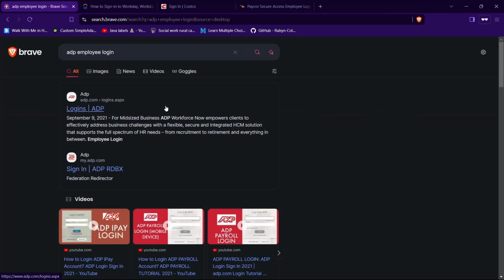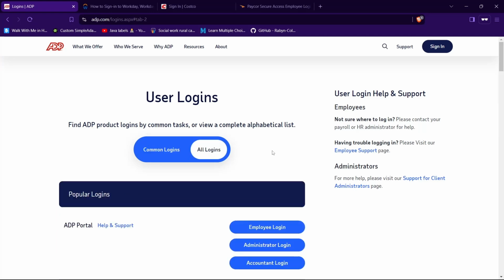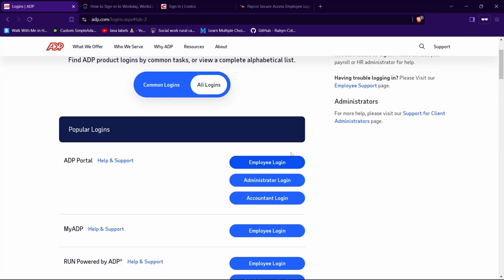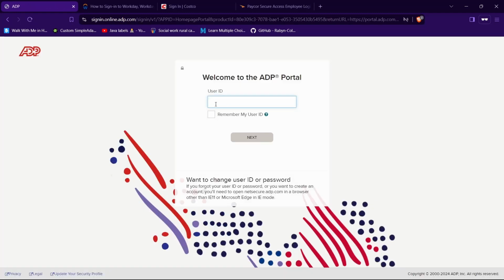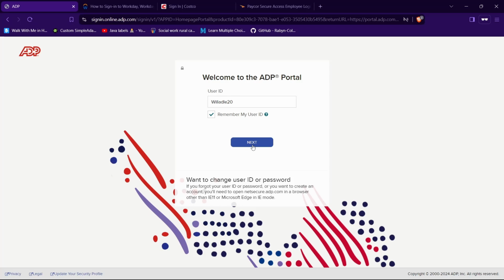How to Login to ADP Employee Portal 2024?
Manage your payroll and benefits by learning how to log in to the ADP Employee Portal! Our step-by-step guide, 'How to Login to ADP Employee Portal,' provides clear instructions for accessing your ADP account. With this guide, you can easily navigate the login page and manage your employment details. Join us as we guide you through the process. Don’t miss out – log in to the ADP Employee Portal today!